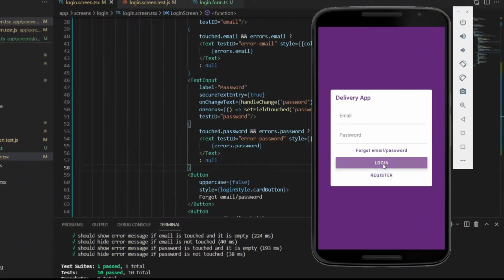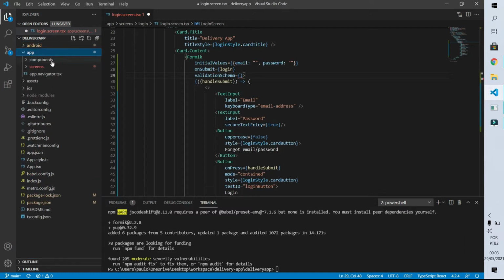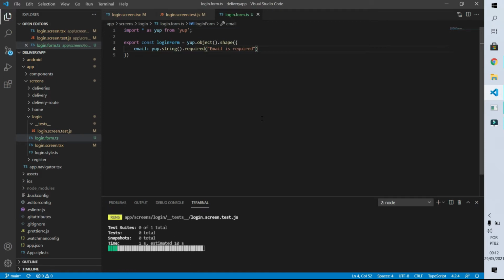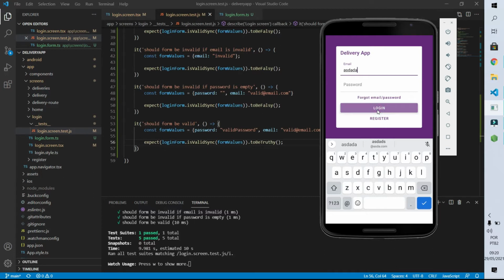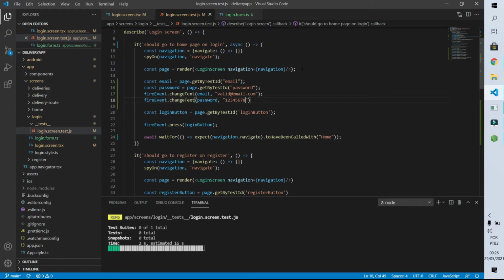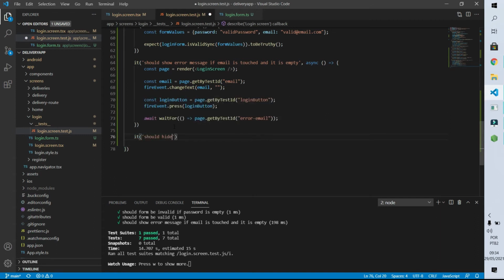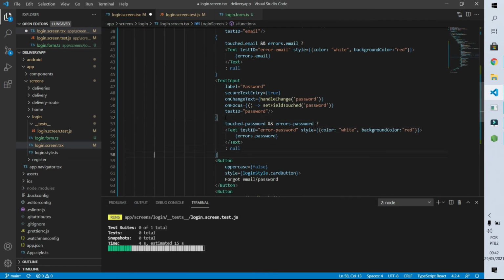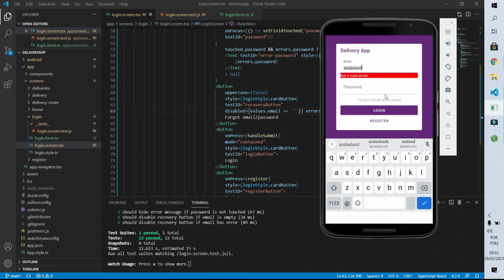REACT NATIVE Tutorial #8 - Login screen #1 - Form validation with Formik and Yup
React Native Tutorial showing form validation using formik and yup libraries.